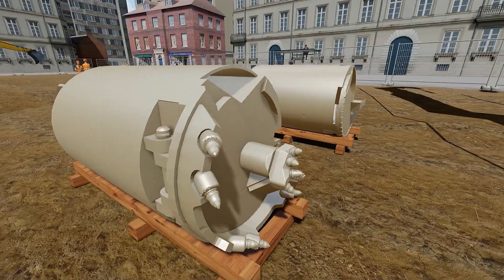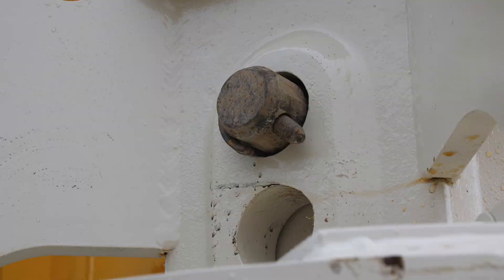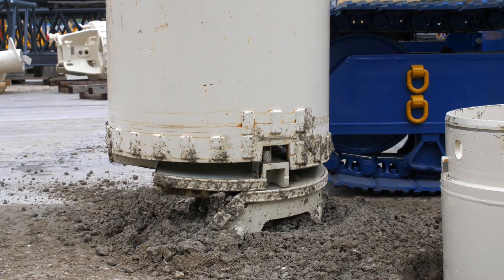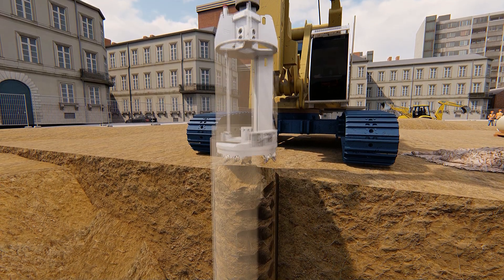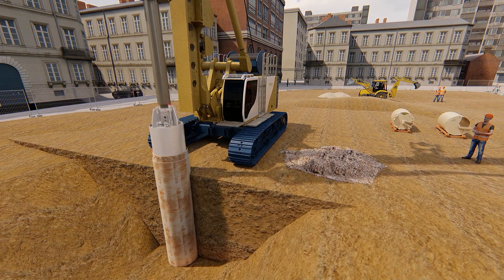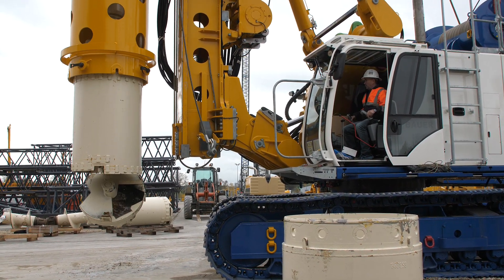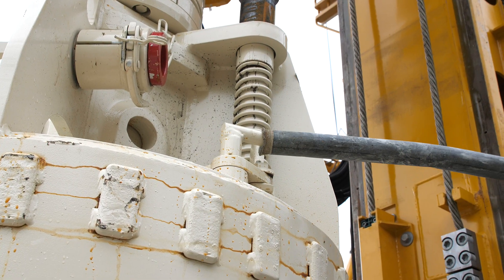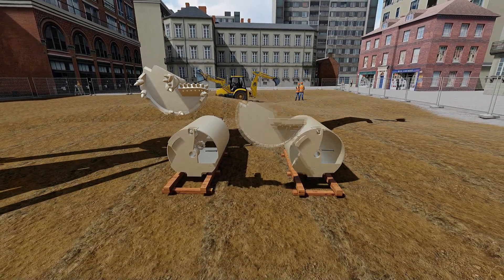BAUER Maschinen GmbH – The Bauer drilling bucket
The Bauer drilling bucket is a drilling tool to be used in a variety of applications such as the construction of slurry-supported foundation piles, drilling tasks below the ground water level or under water load. Besides standard drilling there are more functions to the bucket, such as the well-designed suction channel and the exchangeable turn table.